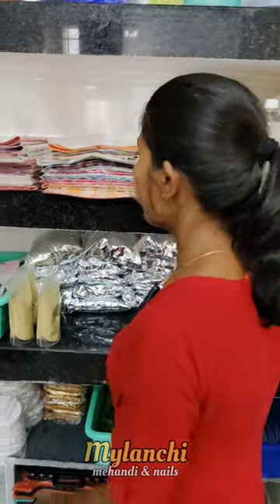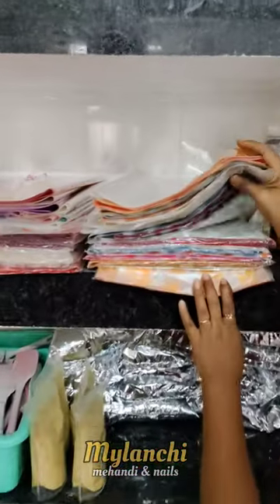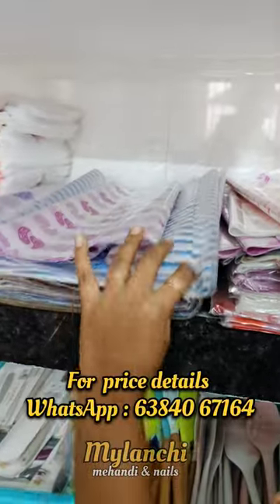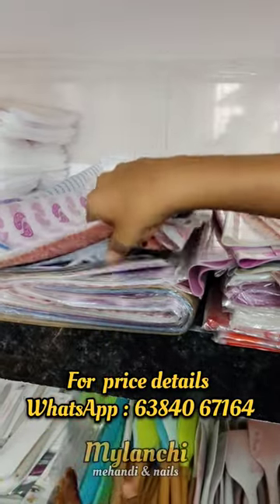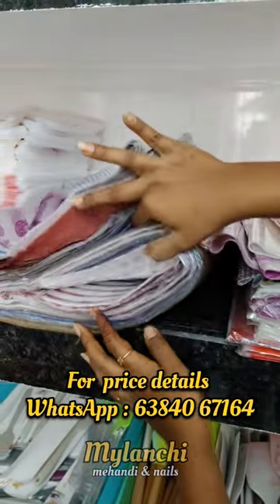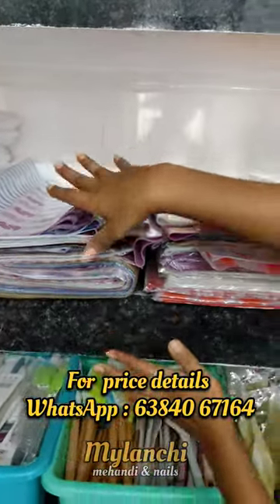Cellophane sheet collection